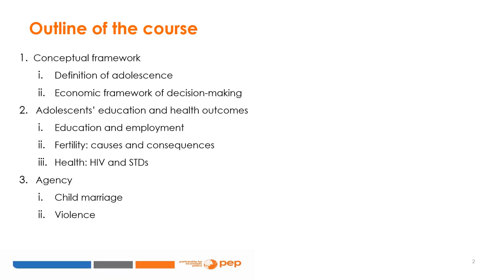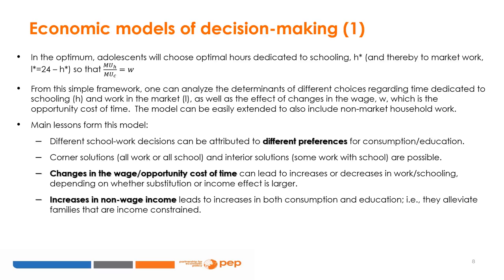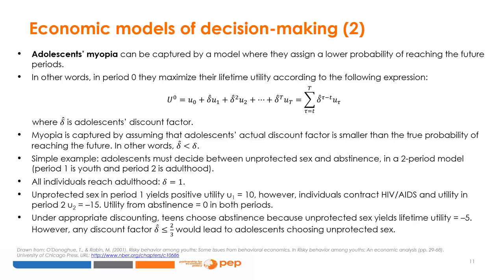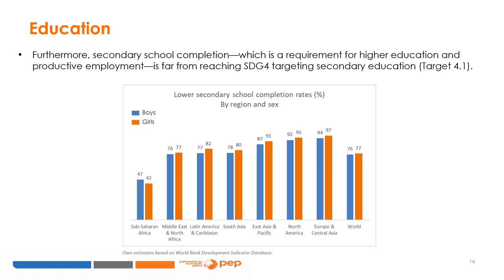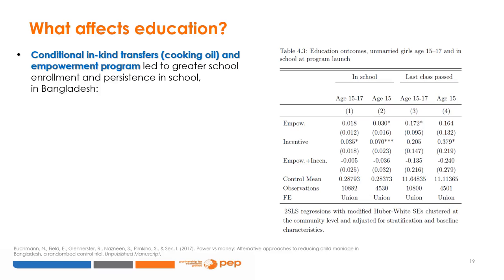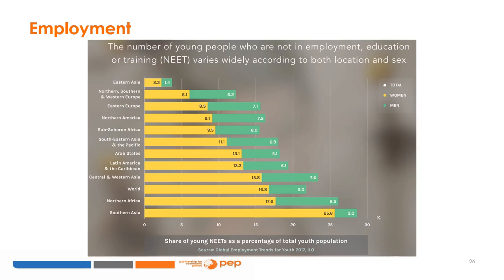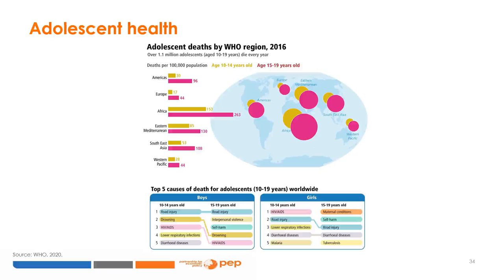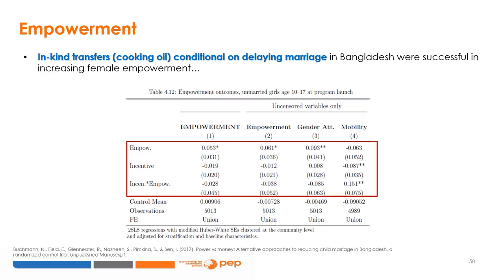Class 8: Adolescence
PEP online course: Economics of child well-being Class 8: Adolescence

This module focuses on the well-being of adolescents, including the difference between earlier ages of childhood and adolescence, the specific characteristics of adolescents and how to capture them into economic models. This module also explores the concept of agency, broadly defined as the ability to make decisions about one’s own life and act on them to achieve the desired outcome, and how lack of agency is manifested in child marriage and exposure to violence.

Developed by: Diana Kruger, Chile